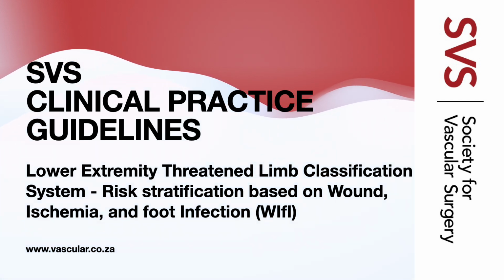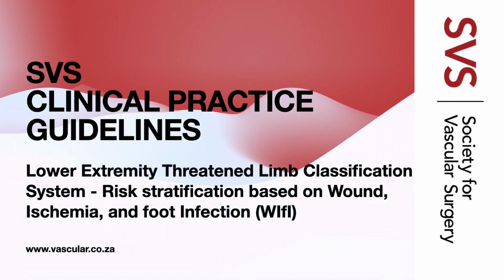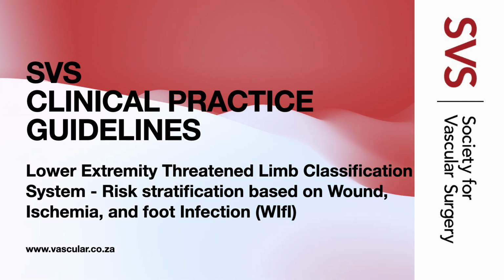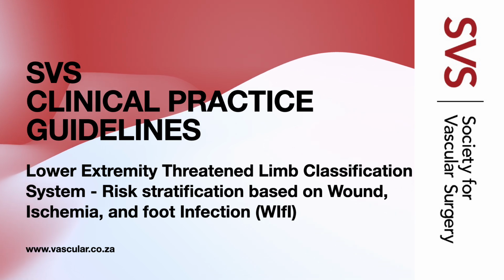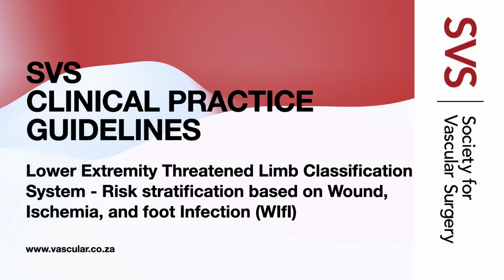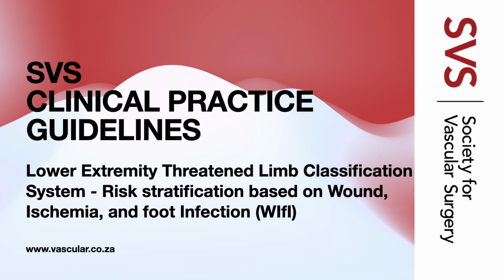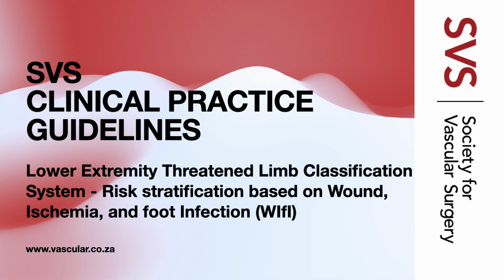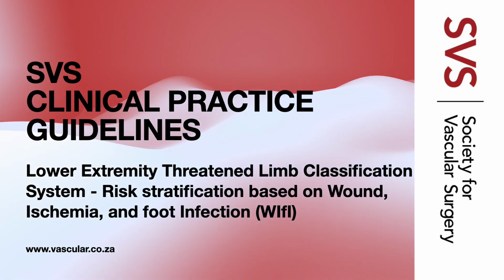SVS Guidelines for Patients: WiFi Classification System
The SVS WIFI (Wound, Ischemia, Foot Infection) classification system is a new tool for assessing complex limb conditions, aiming to empower patients and improve communication with healthcare teams.

**Limitations of Older Systems:**
*   Previous systems like Critical Limb Ischemia (CLI), defined in 1982, were too narrow.
*   CLI initially excluded diabetic patients, a major flaw given 50-80% of limb-saving procedure patients now have diabetes.
*   Older classifications (Fontaine, Rutherford) focused only on severe pain or visible tissue loss, lacking detail on wound severity or infection.
*   This led to confusion in comparing treatments and understanding disease progression.

**The SVS WIFI System:**
*   WIFI provides an objective, precise way to classify limb threat, similar to cancer staging, with each factor graded 0 (none) to 3 (severe).
*   **Wound (W):** Graded by depth and complexity, not just size. W0 (no wound) to W3 (extensive, deep tissue loss or widespread gangrene).
*   **Ischemia (I):** Blood flow assessed by ABI, toe pressure (critical for diabetics), and TCPO2. I0 (great flow) to I3 (severely reduced flow, often requiring revascularisation).
*   **Foot Infection (FI):** A major amputation driver. FI0 (no infection) to FI3 (severe, limb- or life-threatening, with systemic signs like fever or rapid heart rate). Severe infection significantly increases amputation risk.

**Clinical Application:**
*   WIFI combines W, I, and FI scores into four overall clinical stages (Stage 1: very low risk to Stage 4: high risk of amputation within a year).
*   Higher individual grades generally indicate higher amputation risk and a greater potential benefit from revascularisation.
*   WIFI scores are dynamic and can be re-evaluated after treatment (e.g., infection control), helping guide next steps and track progress.

**Benefits:**
*   Provides a clearer, more accurate description of the limb's condition, moving beyond vague terms.
*   Fosters shared understanding among the care team, leading to more personalised treatment plans and better patient outcomes.
*   Future developments may include comorbidity indexing and refined arterial classification.